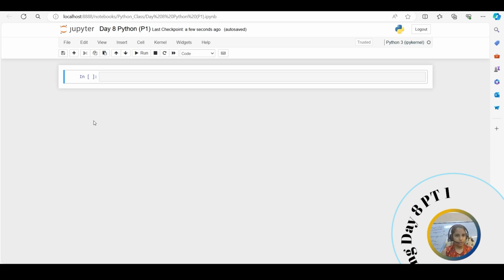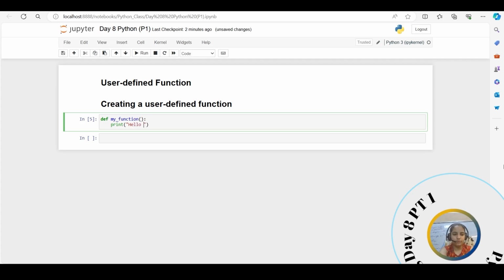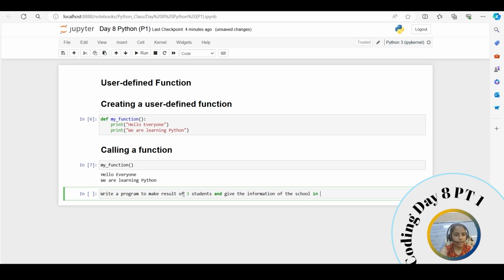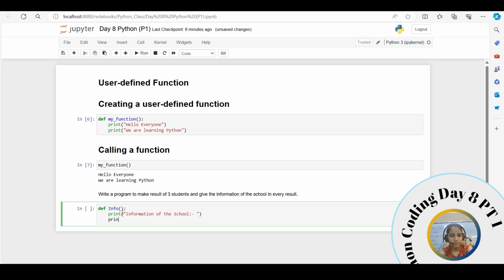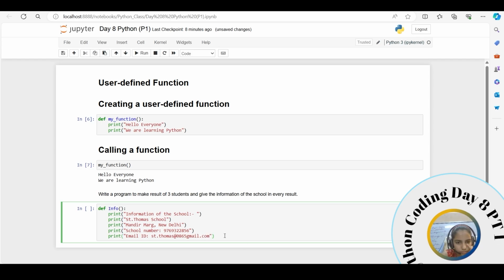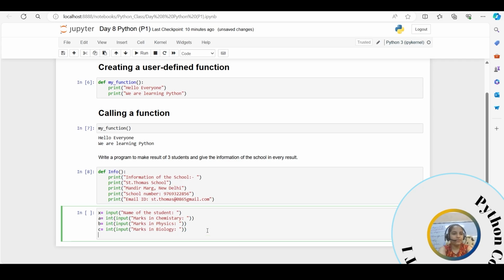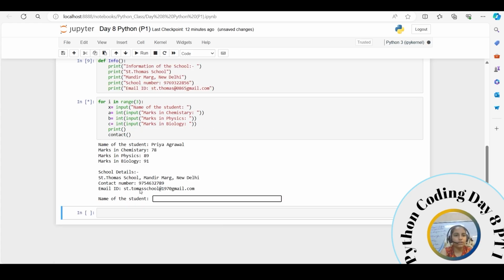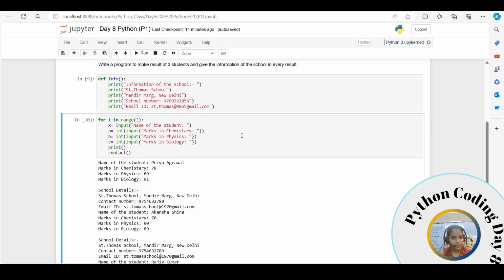Python For Beginners | Day 08 Part 01 | Python In 18 Days